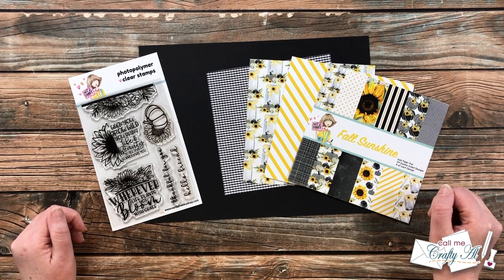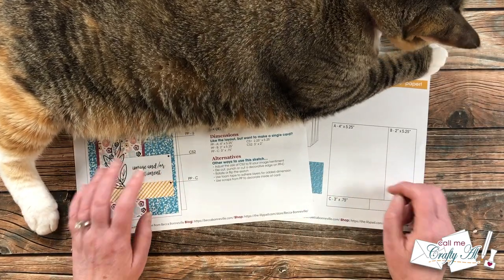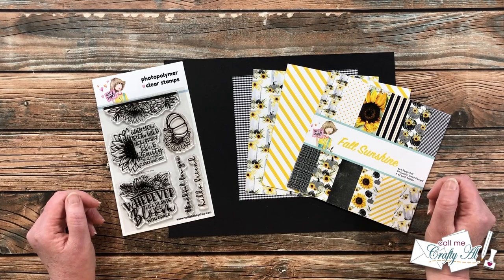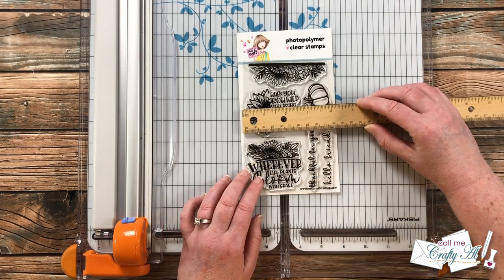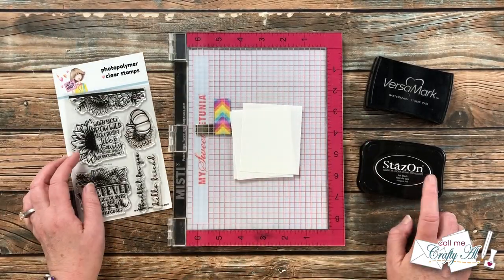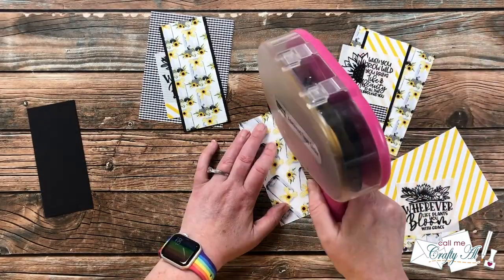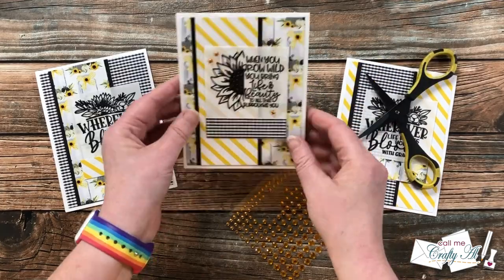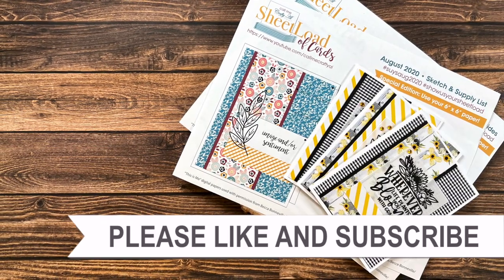SheetLoad Rewind to August 2020 | Using 6x6 Paper - No Scraps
Hello crafty friends! I am back with a NEW video in my SheetLoad Rewind Series. :) Today, we will be revisiting the August 2020 SheetLoad of Cards. I will be switching it up a bit and using 6x6 paper to create three (3) cards. I hope you will watch the videos to see the process, get a couple tips and find out how you can download the printable for FREE!

If you are going to Rewind with us, please use these hashtags

Related Products**:
   Not 2 Shabby
      Fall Sunshine paper pad
      Bloom with Grace stamp set
   Neenah Vellum
36 lb. - 250 sheets **This is what I used in today’s video**
17 lb. - 500 sheets
28 lb. - 250 sheets
   StazOn Jet Black

HaPpY cRaFtInG!
   Alicia
   Call Me {Crafty} Al